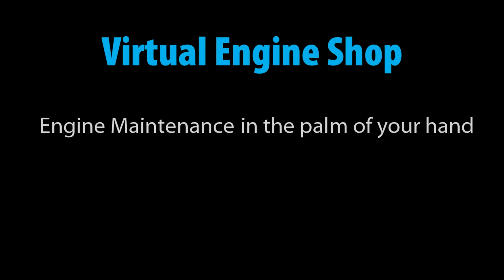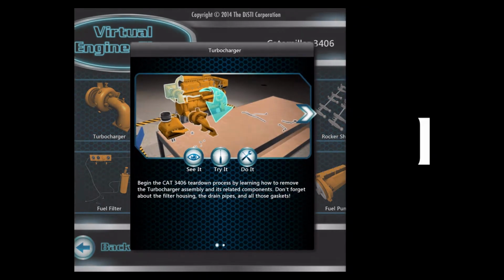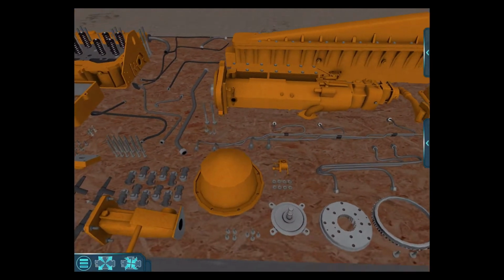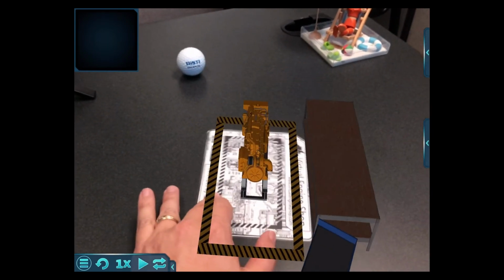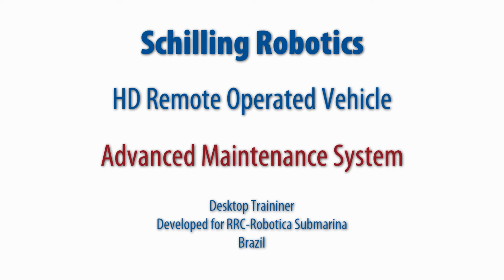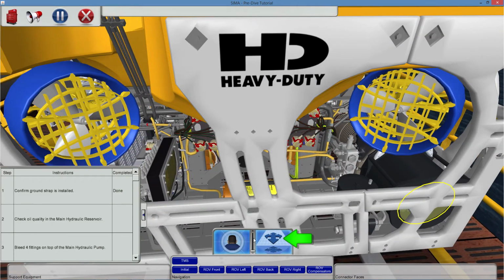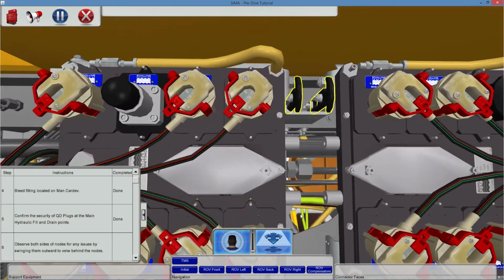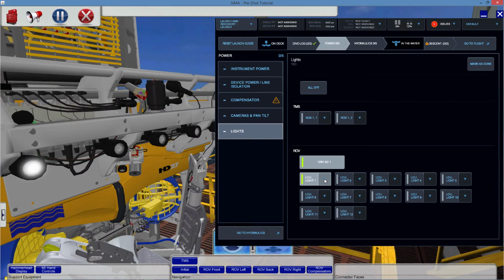Close the Training Gap with Virtual Maintenance Training Solutions by DiSTI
PowerPoint bloated lectures and traditional multimedia-based courseware can only bring cognitive awareness so far when it comes to teaching intricate mechanical task-oriented operations. Our products and services are at your disposal to transform your training experience from mundane to engaging.